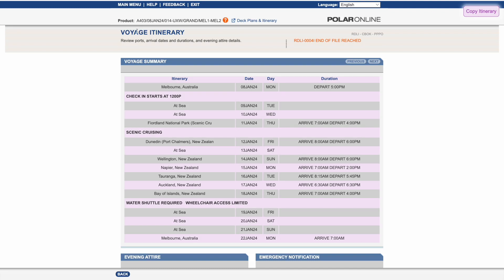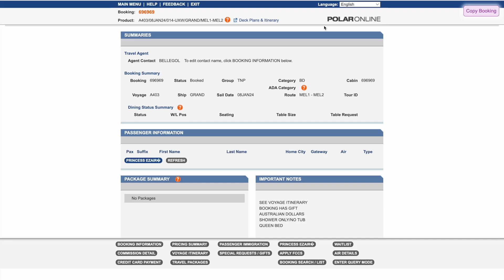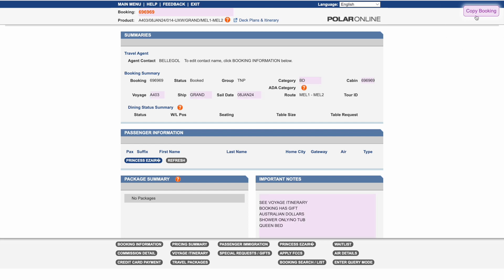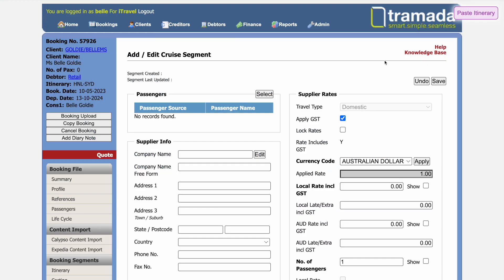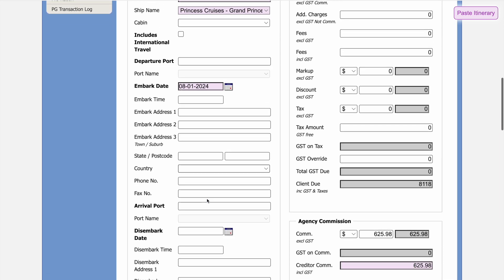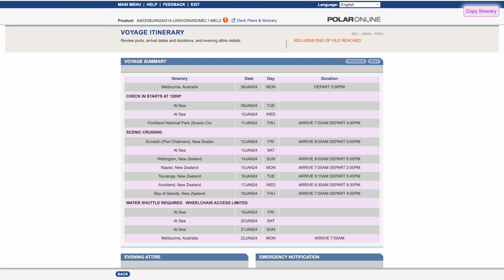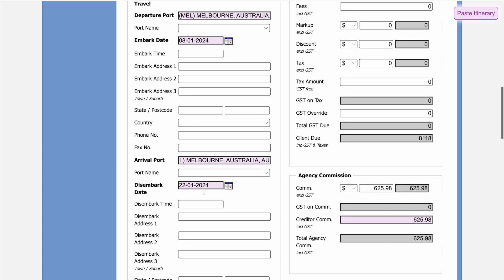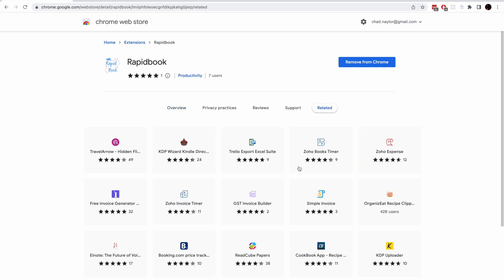Copying Princess into Tramada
How to use Rapidbook to copy a Princess Cruises booking into your Tramada invoice.
A quick demonstration video for travel agents.